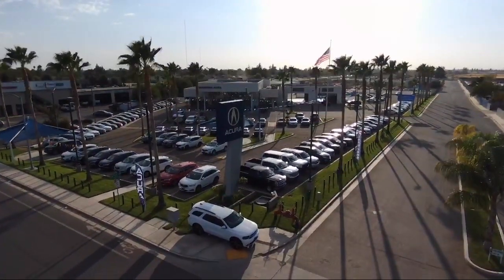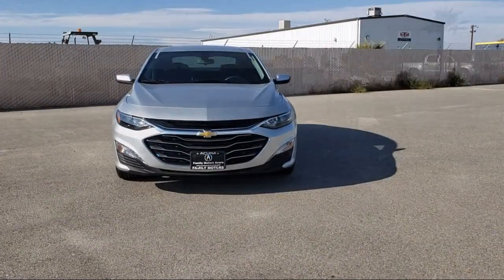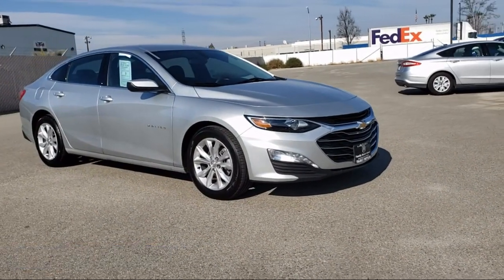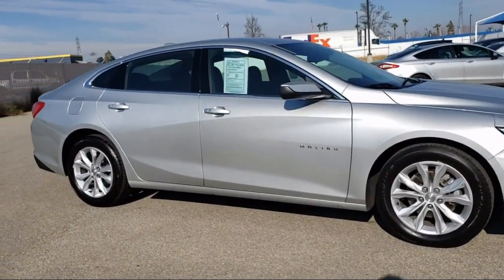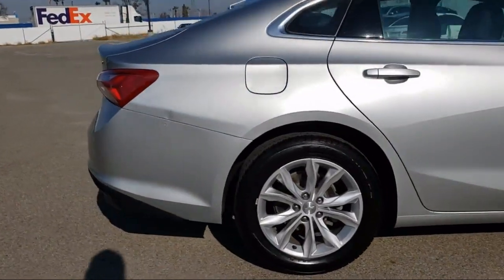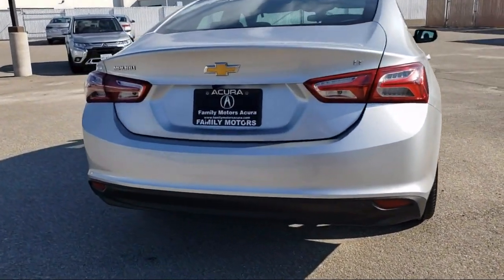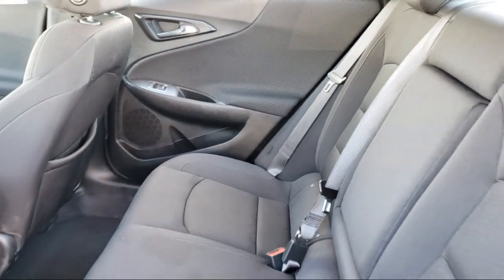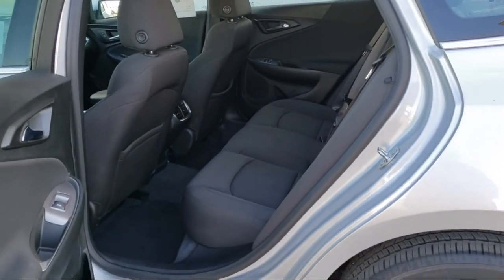2020 Chevrolet MALIBU Bakersfield Delano Visalia Valencia Fresno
2020 Chevrolet MALIBU Stock Number: 13756 Vin:1G1ZD5ST2LF071016.

Bakersfield Acura
4625 Wible Rd